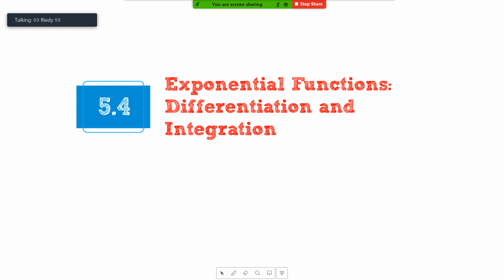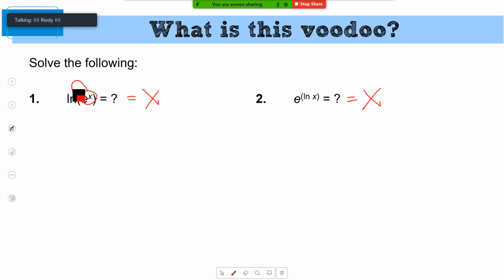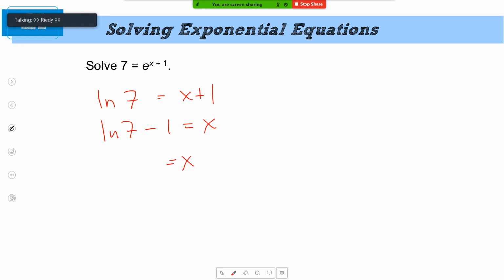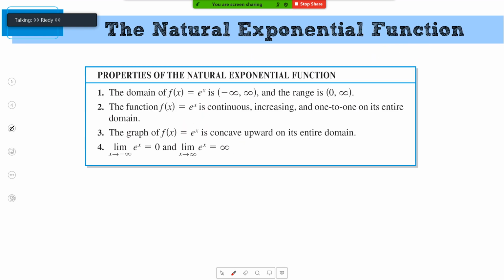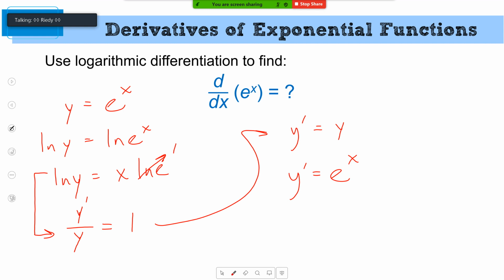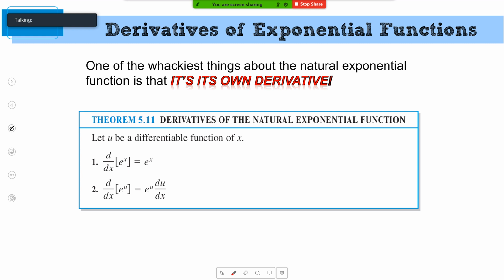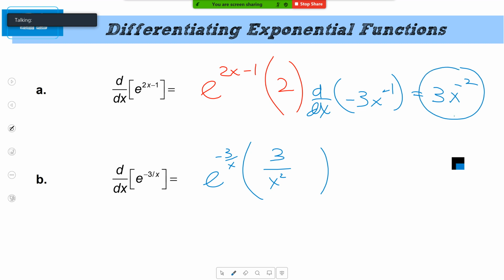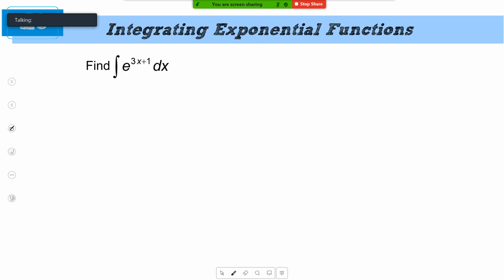Derivative and Integral of e^x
See the title.